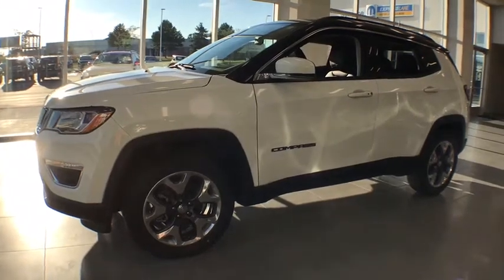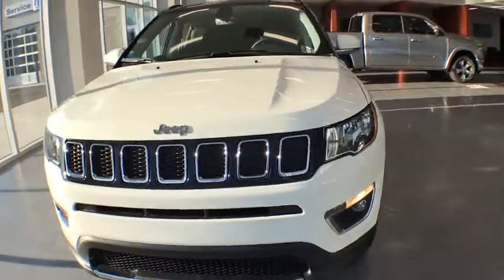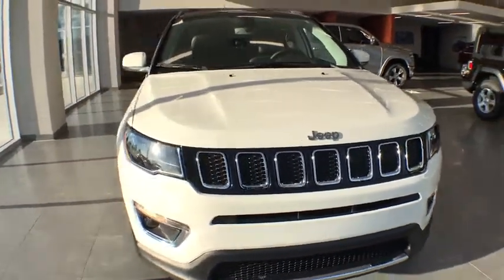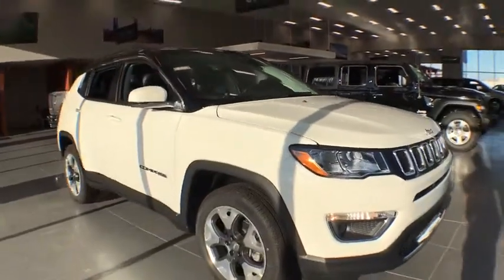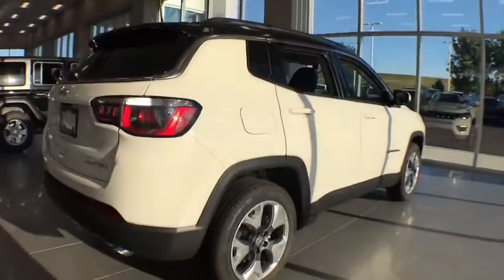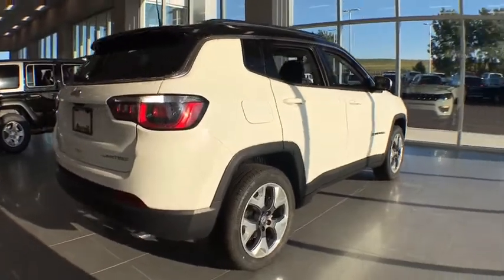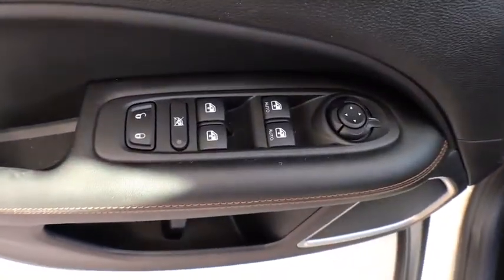2018 Jeep Compass Coopersville, Muskegon, Grand Haven, Spring Lake, Grand Rapids, MI 432979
White Clearcoat New 2018 Jeep Compass available in Coopersville, Michigan at Betten Baker CDJR. Servicing the Muskegon, Grand Haven, Spring Lake, Grand Rapids, MI area.

ENGINE: 2.4L I4 ZERO EVAP M-AIR W/ESS  (STD),WHITE CLEARCOAT,WHEELS: 18 X 7.0 POLISHED/GRAY POCKETS ALUMINUM  (STD),QUICK ORDER PACKAGE 27G  -inc: Engine: 2.4L I4 Zero Evap M-Air w/ESS  Transmission: 9-Speed 9HP48 Automatic,TRANSMISSION: 9-SPEED 9HP48 AUTOMATIC  (STD),MANUFACTURER'S STATEMENT OF ORIGIN,BLACK CLEARCOAT,TIRES: P225/55R18 BSW AS  (STD),BLACK  LEATHER TRIMMED BUCKET SEATS,TU-TONE PAINT GROUP,Four Wheel Drive,Power Steering,ABS,4-Wheel Disc Brakes,Brake Assist,Aluminum Wheels,Tires - Front Performance,Tires - Rear Performance,Heated Mirrors,Power Mirror(s),Integrated Turn Signal Mirrors,Rear Defrost,Privacy Glass,Intermittent Wipers,Variable Speed Intermittent Wipers,Rear Spoiler,Power Door Locks,Daytime Running Lights,Automatic Headlights,Fog Lamps,AM/FM Stereo,Satellite Radio,MP3 Player,Auxiliary Audio Input,Steering Wheel Audio Controls,Bluetooth Connection,Power Driver Seat,Driver Adjustable Lumbar,Pass-Through Rear Seat,Rear Bench Seat,Adjustable Steering Wheel,Trip Computer,Power Windows,Leather Steering Wheel,Heated Steering Wheel,Keyless Entry,Keyless Start,Cruise Control,Climate Control,Multi-Zone A/C,Leather Seats,Bucket Seats,Driver Vanity Mirror,Passenger Vanity Mirror,Driver Illuminated Vanity Mirror,Passenger Illuminated Visor Mirror,Auto-Dimming Rearview Mirror,Floor Mats,Remote Engine Start,Smart Device Integration,Heated Front Seat(s),Engine Immobilizer,Security System,Traction Control,Stability Control,Front Side Air Bag,Tire Pressure Monitor,Driver Air Bag,Passenger Air Bag,Front Head Air Bag,Rear Head Air Bag,Passenger Air Bag Sensor,Knee Air Bag,Child Safety Locks,Back-Up Camera